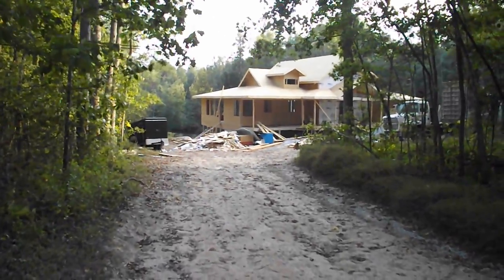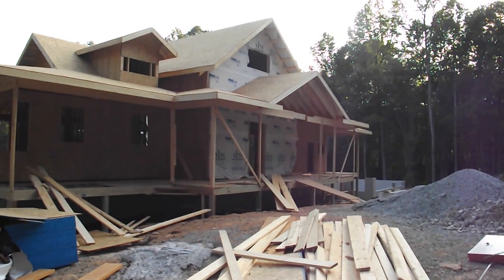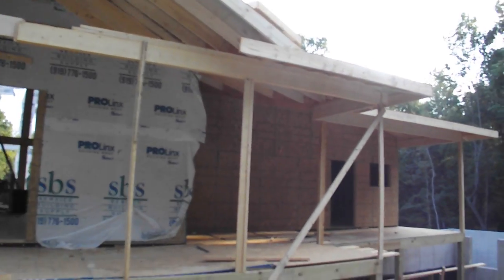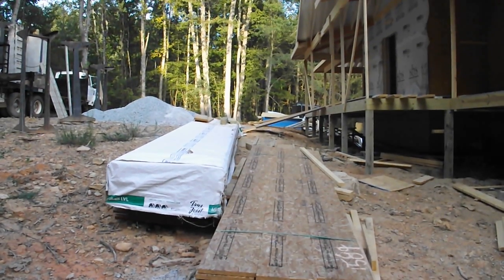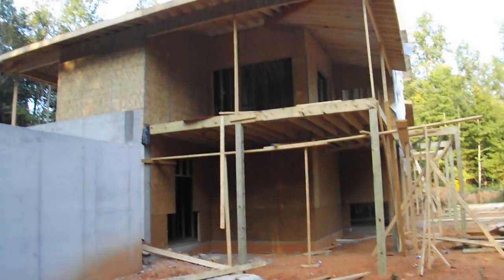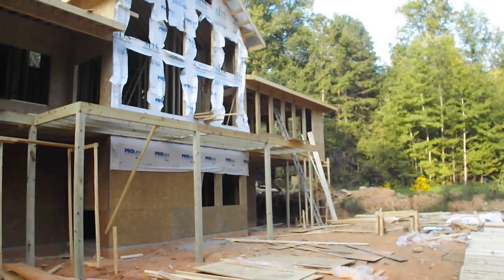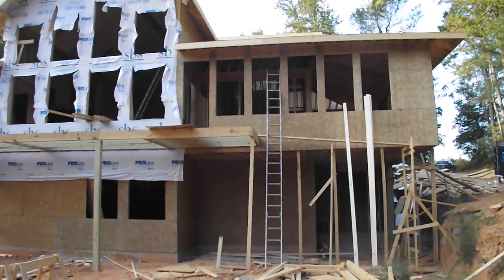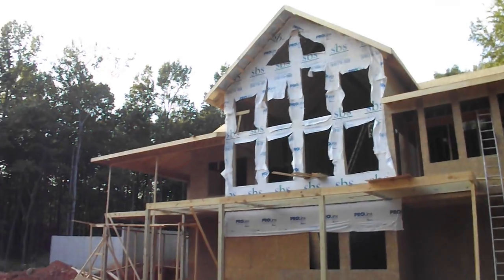#13 Homestead build #6 - Framing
House is almost framed